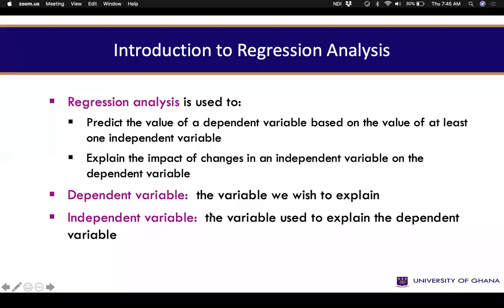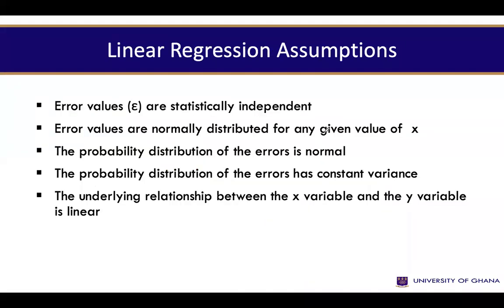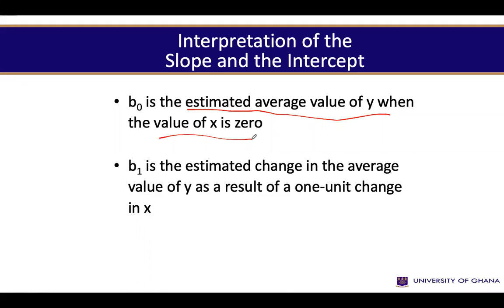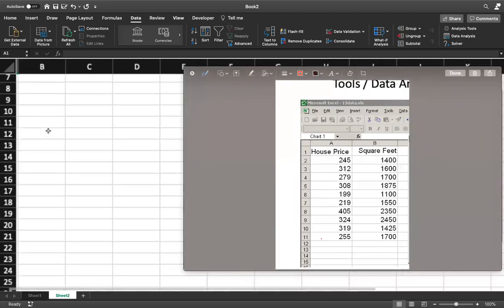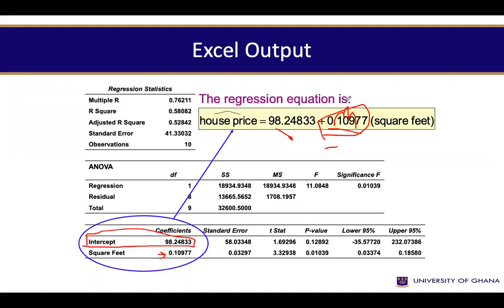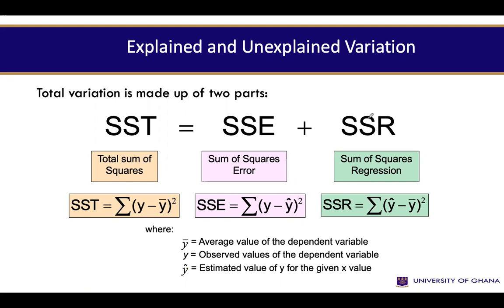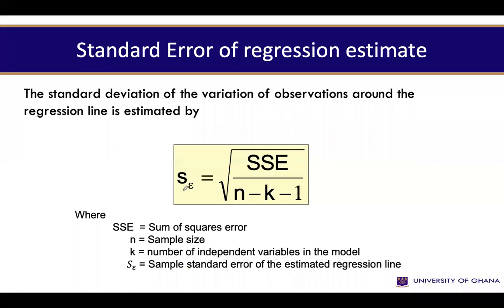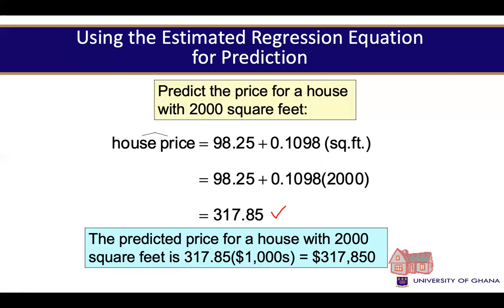Correlation and regression analysis (Part two)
This session examines regression analysis, an extension of correlation analysis and this helps to predict the values of one variable (dependent variable) based on the values of another (independent variable).